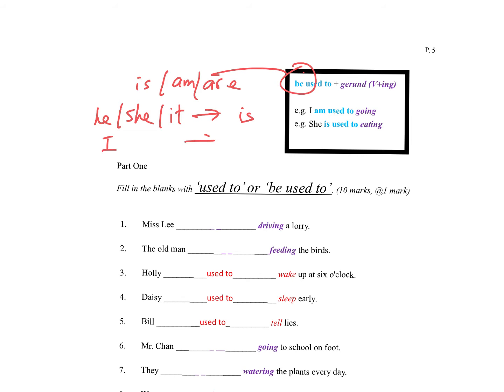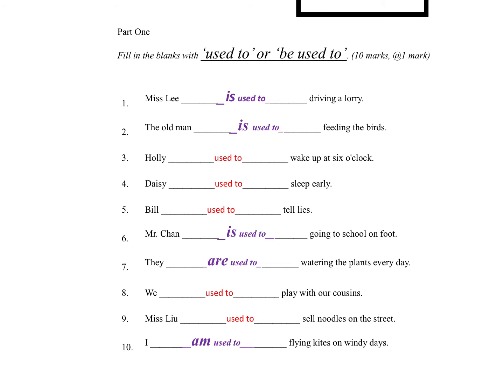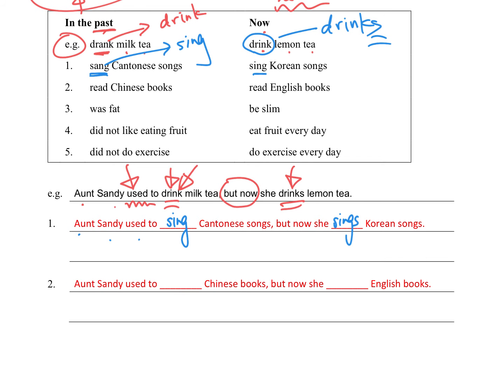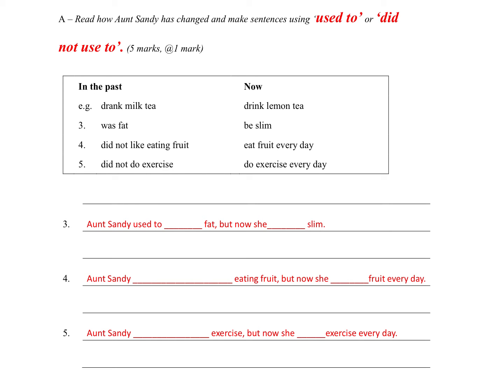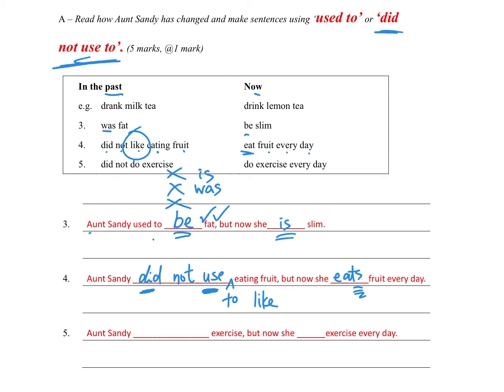2021-22_S.3_Quiz 2a feedback.mp4